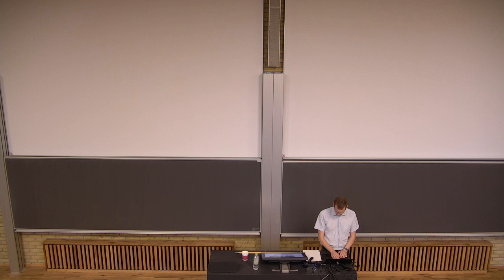02417 Fall 2016 - Lecture 5 part B (Only sound and still image)